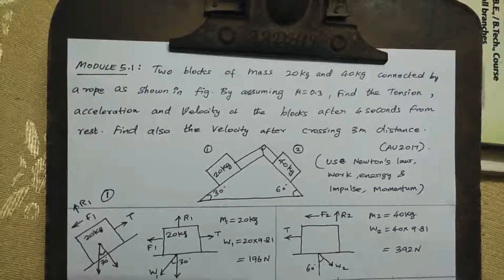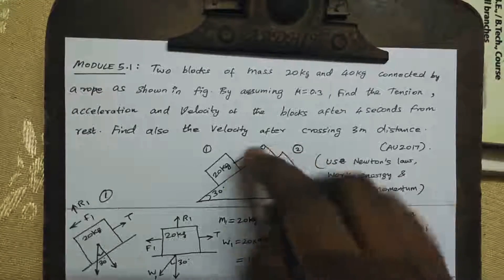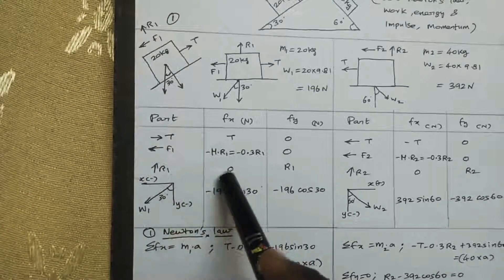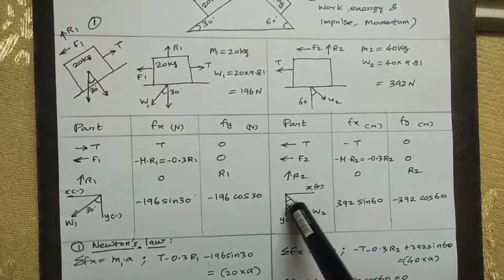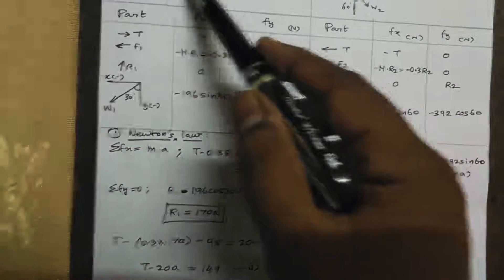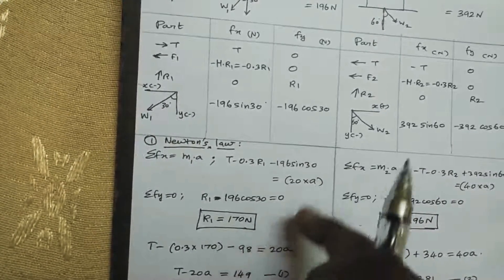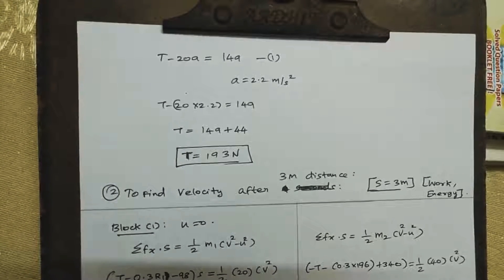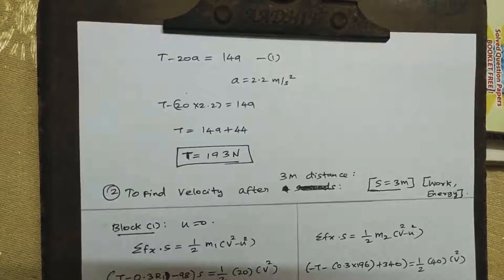Velocity and acceleration problem#1 (AU 2017) in Tamil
Module 5.1